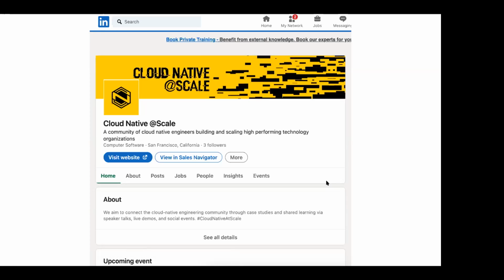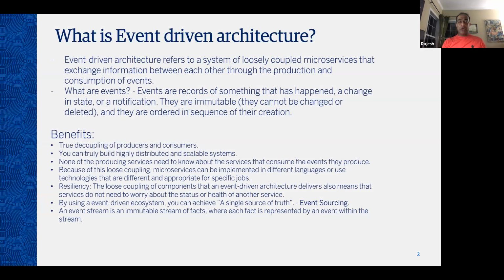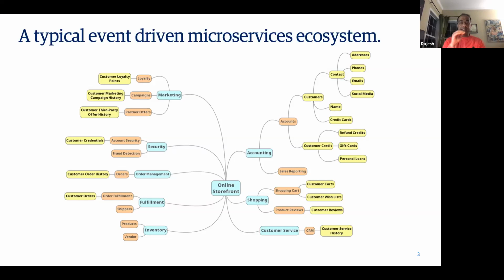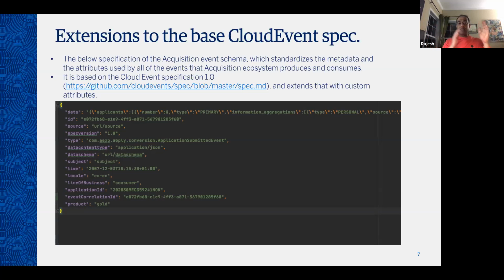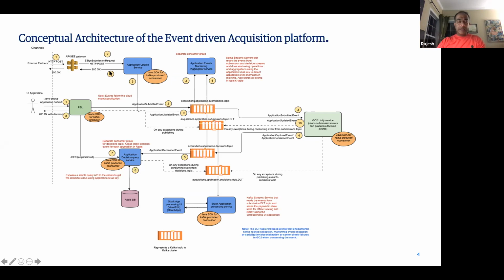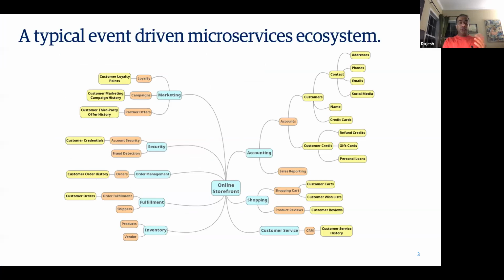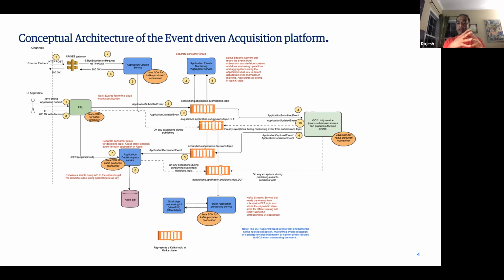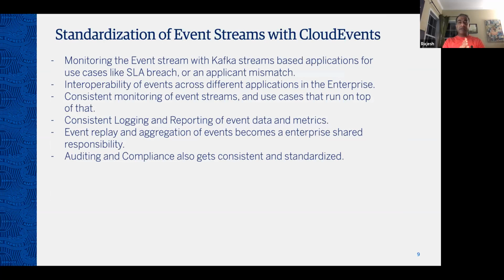Event Driven and Cloud Native Systems: Solving the interoperability puzzle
CloudEvents is a CNCF backed specification for describing event data in a common way that makes sense for enterprises. In this Meetup, Rajesh Iyer will deep dive into this new spec and looks into how CloudEvents can simplify event declaration and delivery across services, platforms, and beyond. He will also look into some of the challenges seen when moving from legacy to cloud-native stack for enterprises.

🔶 Rajesh Iyer, Executive Director - Software Engineering at JPMorgan Chase & Co.